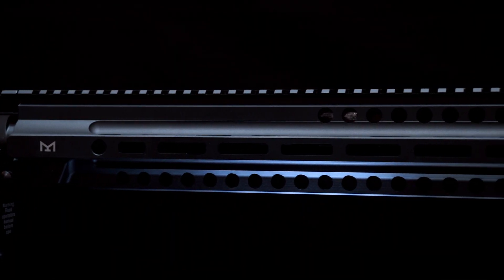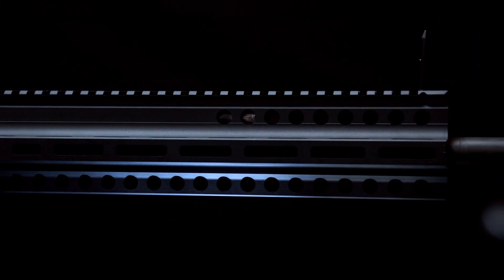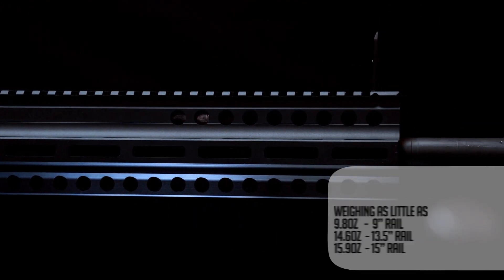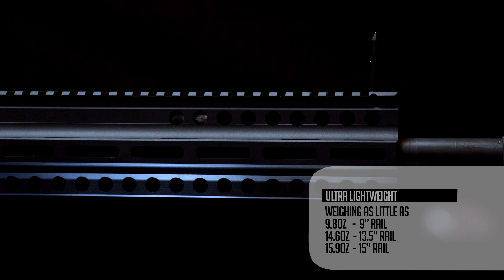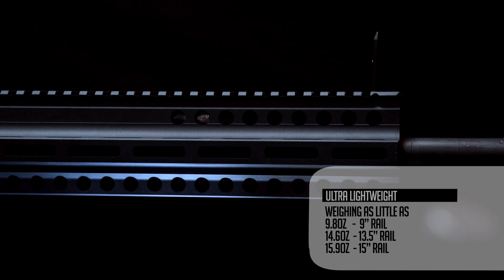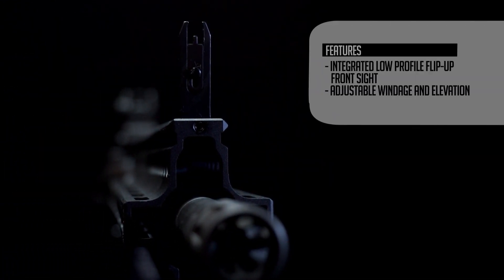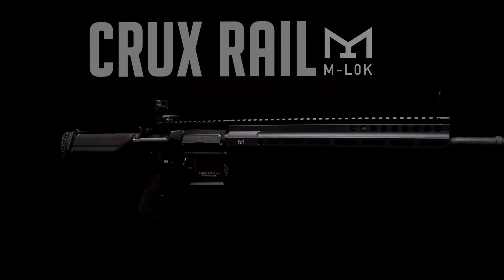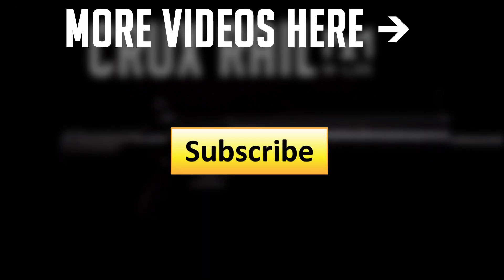HK416 Crux Rail M-LOK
The Crux Handguard is an ultra-light weight M-LOK rail for the MR556 and HK416 and Walther HK416 D145RS. Weighing in at a fraction of the original rail,the CRUX handguard features M-LOK sessions at the 3, 6, and 9 o'clock positions. If you're the person that lives by the saying ounces equals pounds and pounds equal pain this is the rail for you.